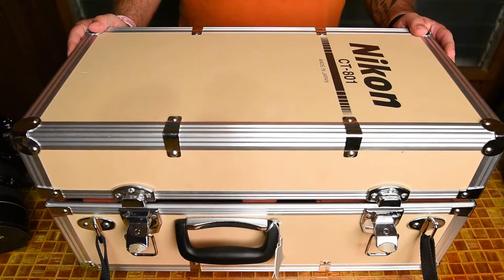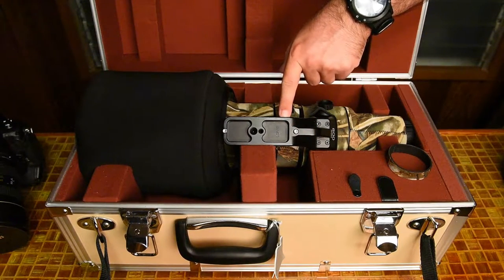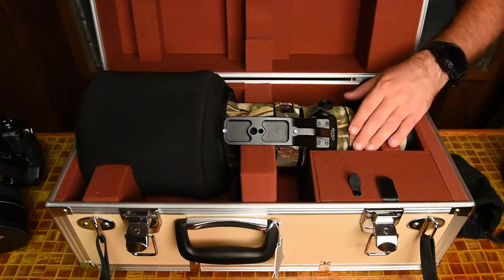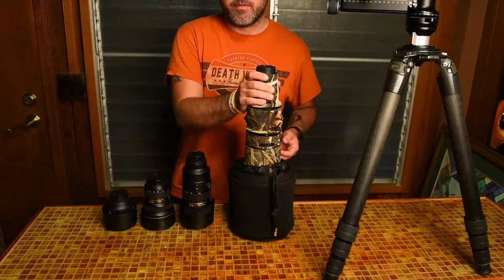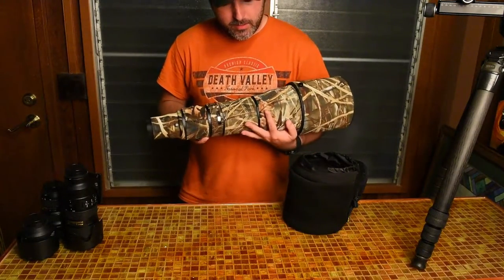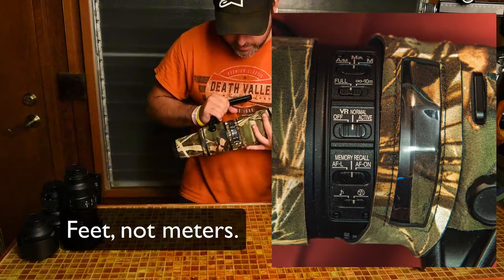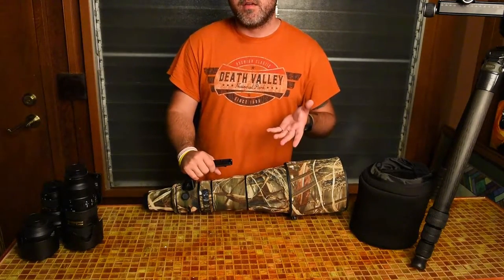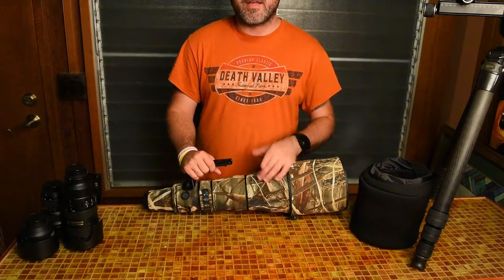Part 1: Nikon AF-S Nikkor 800mm f/5.6E FL ED VR Up Close and Personal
I show you the case it ships with, the special one of a kind teleconverter and discuss my time so far with my 800s. I also go over the dial options and what they do. So after you get done here, move over to the demo video of the 800 and enjoy that. Cheers.